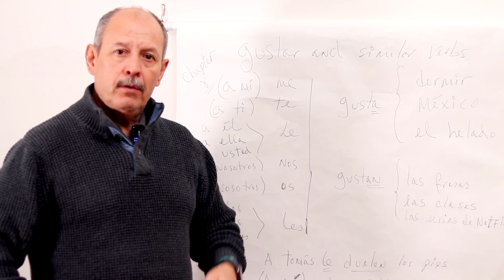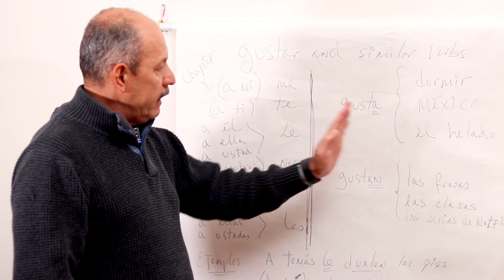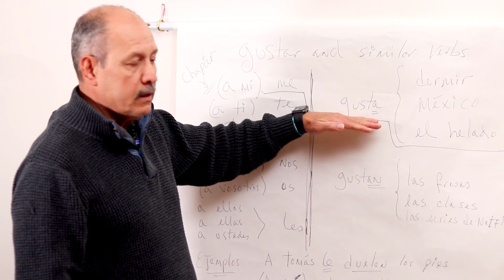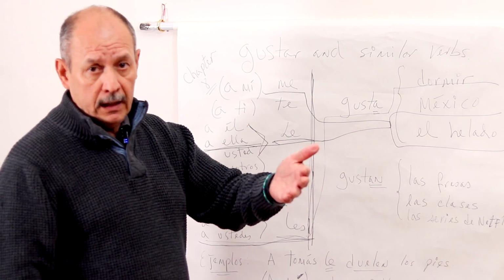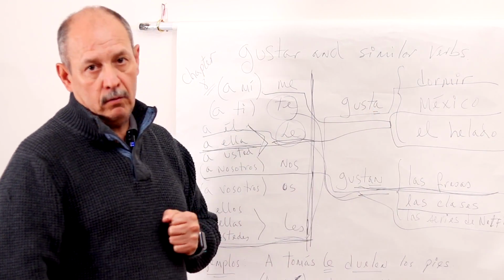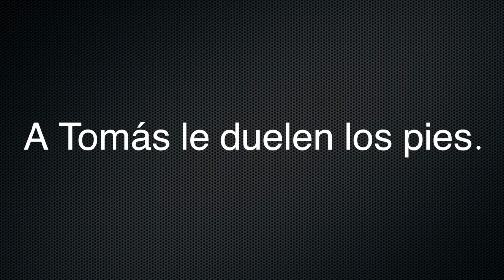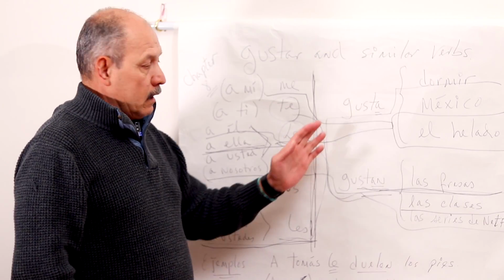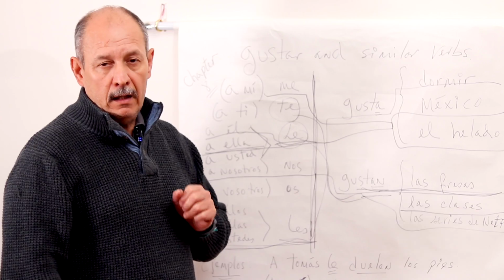Me gusta (a mi me gusta la gasolina)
We all know that Daddy Yankee song. Well it's a prefect example, right?
"A mi - me gusta - la gasolina"

Well let's continue with chapter 7 and "gustar".

Bueno, no se les olvide que en google ahi mas ejemplos